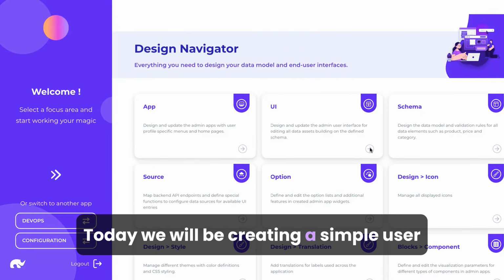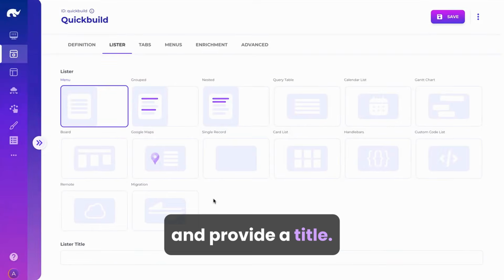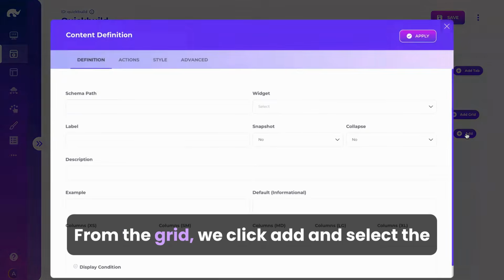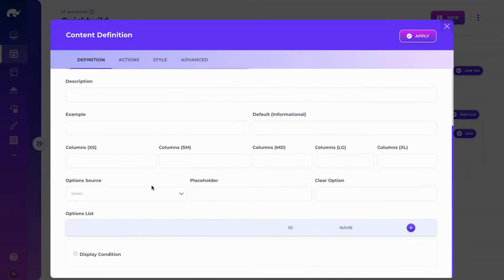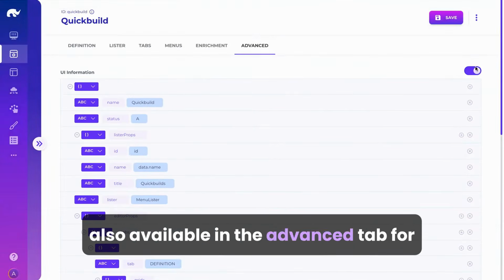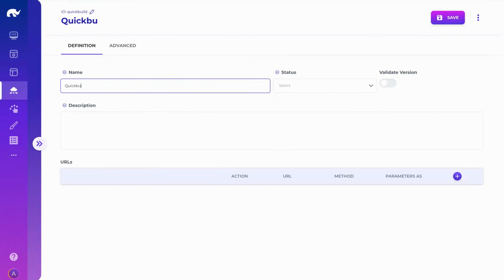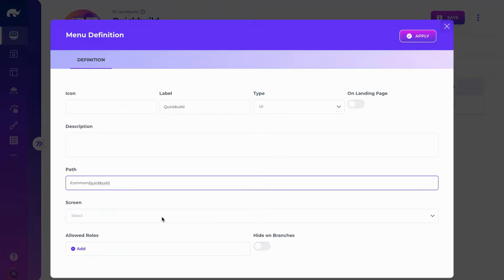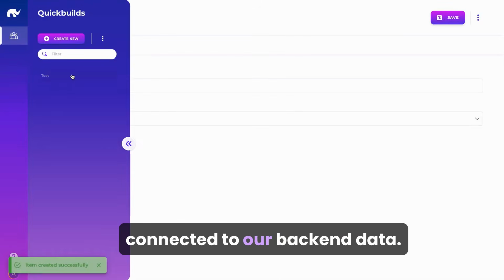Build a Functional UI in 2 Minutes with Rierino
In this quick tutorial, we show how to create a fully functional, data-connected user interface in Rierino in under 2 minutes — no frontend boilerplate, no repetitive form coding.

▶ You’ll learn how to:
• Create a new UI screen and configure its structure
• Add a navigation list to display records
• Design tab-based layouts with grid components
• Configure text, select, and media editors
• Connect the UI directly to a backend API
• Deploy the screen instantly into an application

💻 With just a few configuration steps, you can turn backend services into structured, usable interfaces. All UI definitions remain fully configurable through an advanced configuration layer — giving teams both speed and control.

🔧 This video is part of Rierino Quickbuilds — our low-code tutorial series designed to help you build faster across backend services, orchestration, automation, and AI-ready applications.